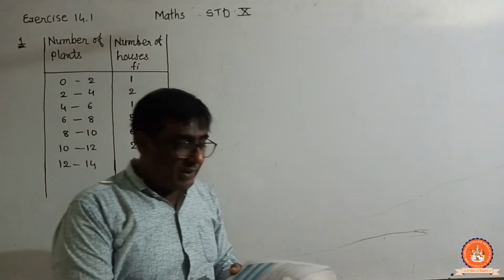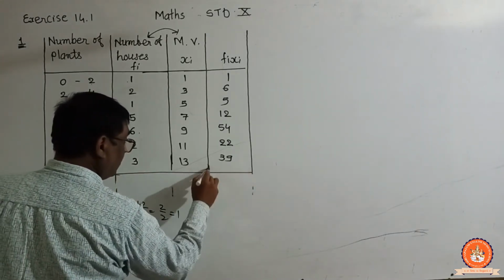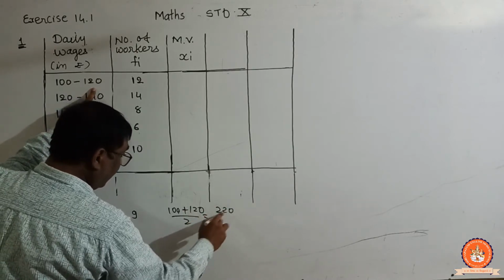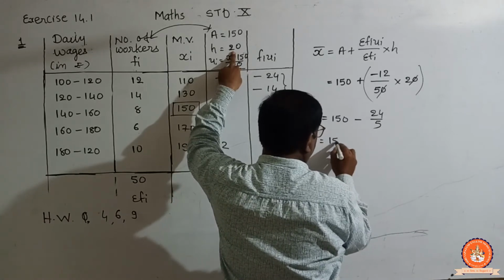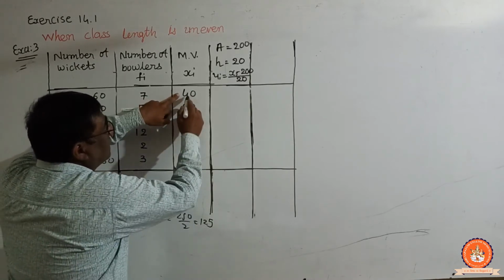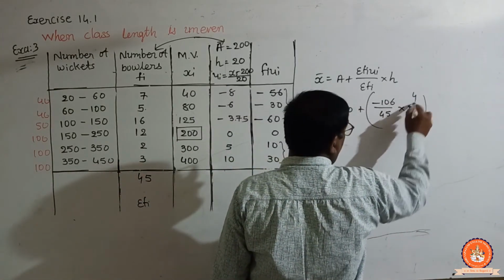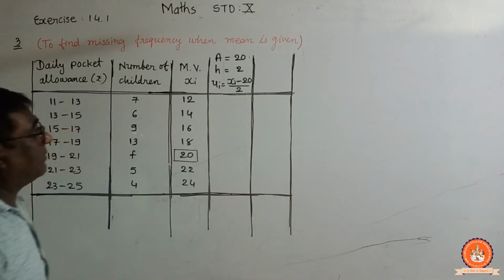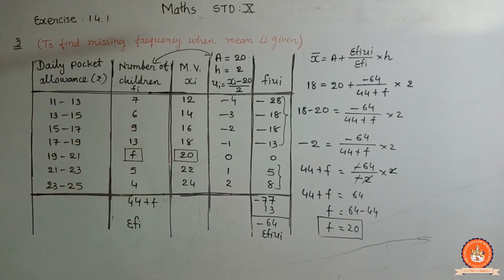(Lecture 26) Standard - 10, Subject - Maths, Chapter - 14 (Statistic) Part - 2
This video will make you understand in detail about the chapter named "Statistic" of Mathematics subject of standard 10. This video is recorded by Vithlani Sir of Shri Sahajanand English Medium School (Nathej) Una.